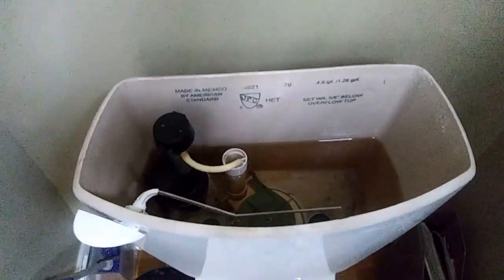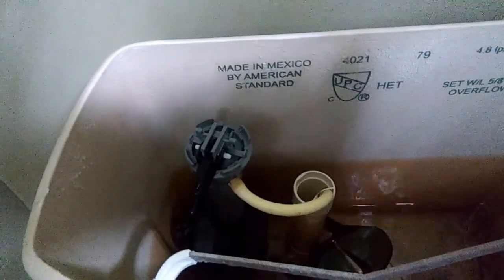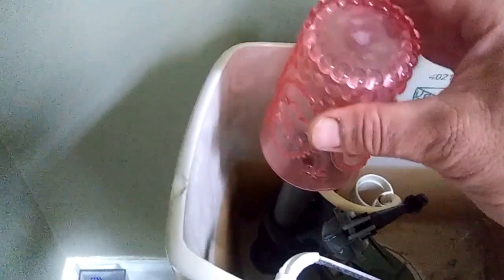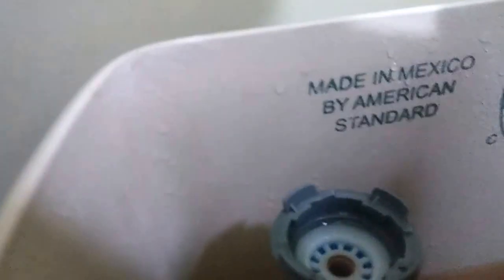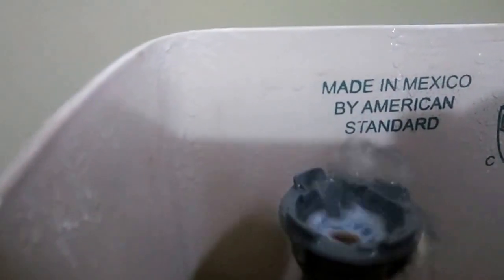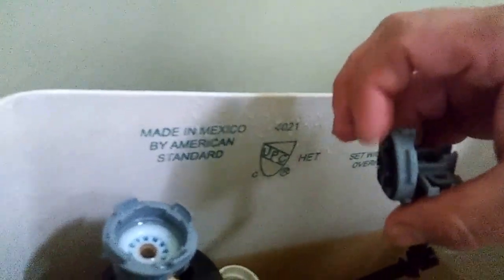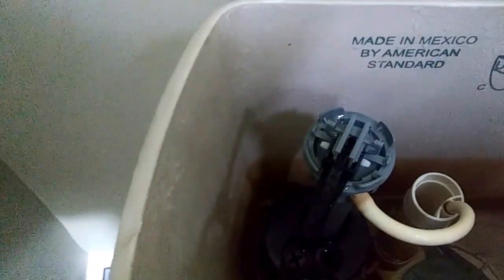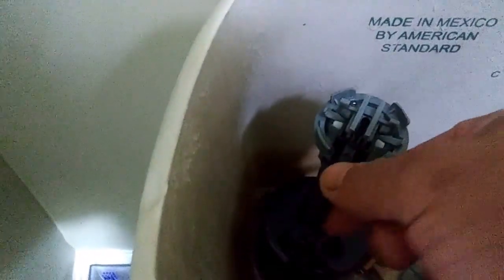Cleaning a fluidmaster valve